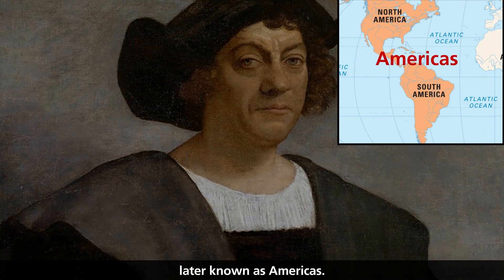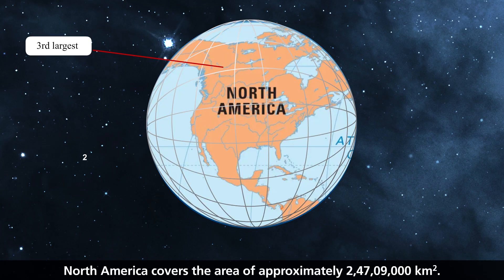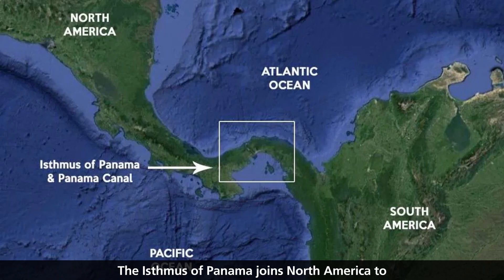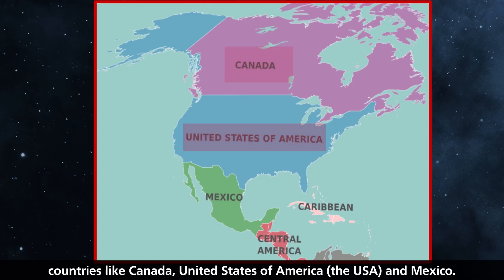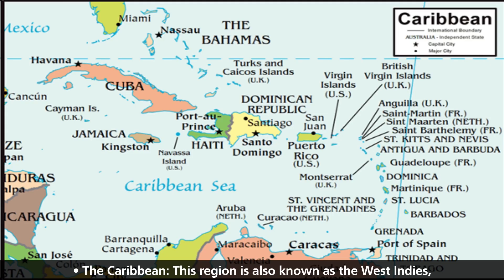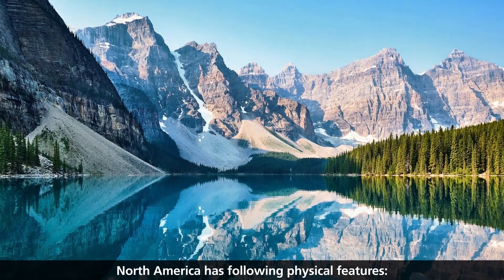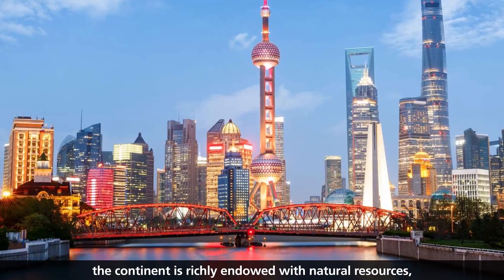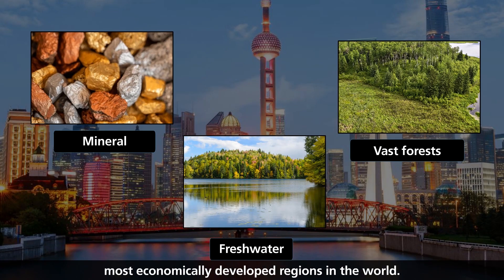North America | Geography Class 6 | ICSE Board